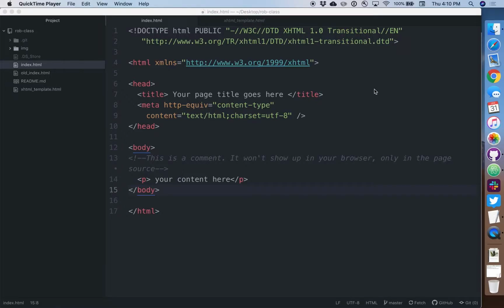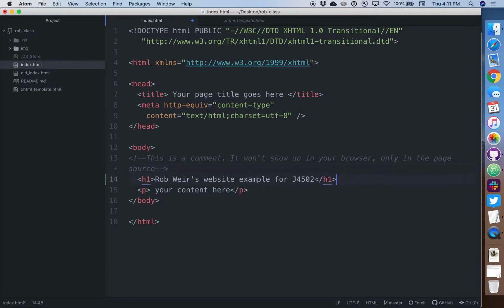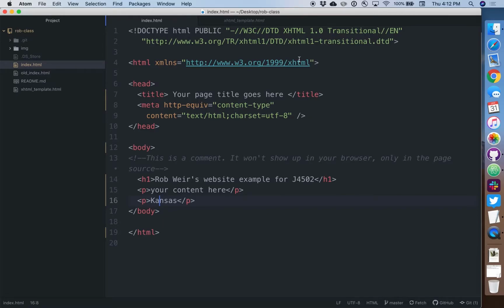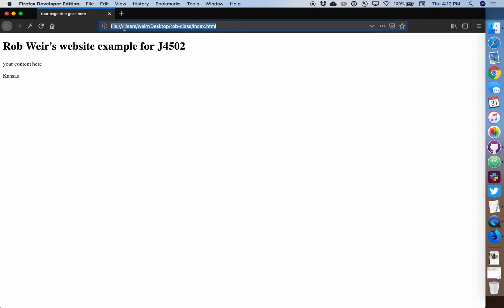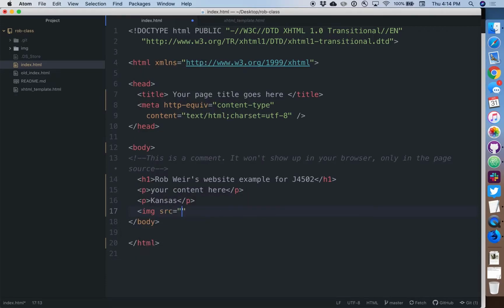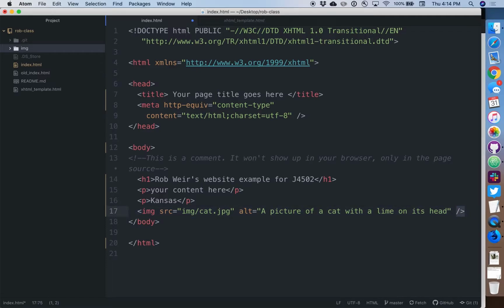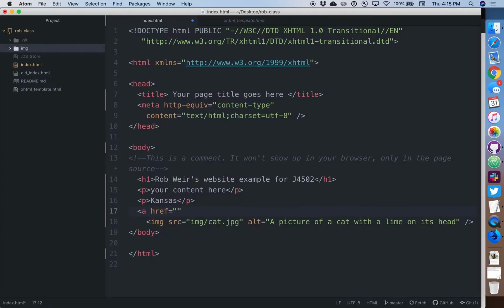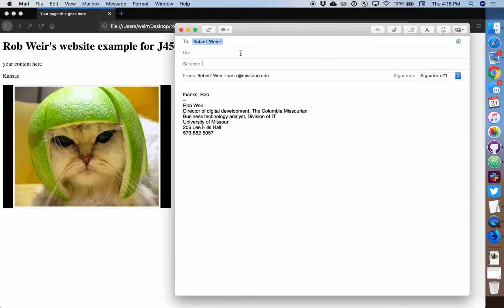Video 3 -- Adding paragraphs and images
Shows how to add paragraphs, an image link, and alt text to your site.